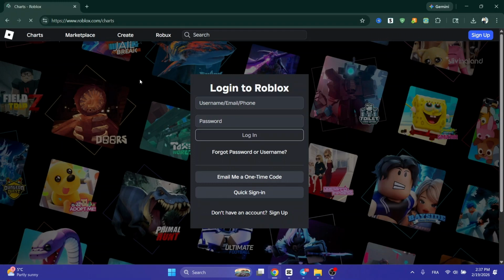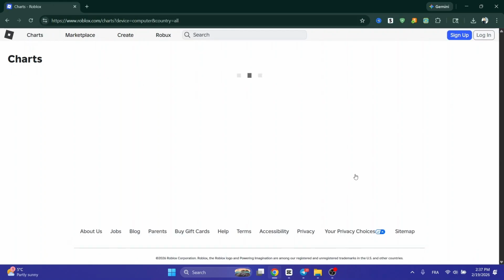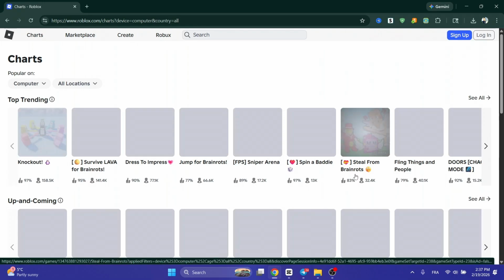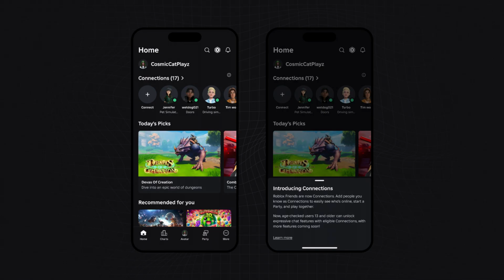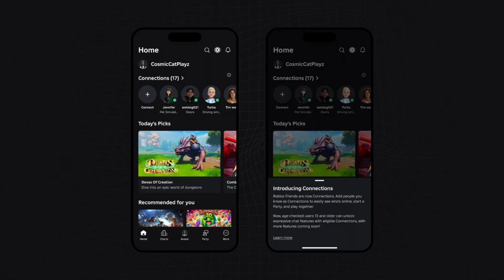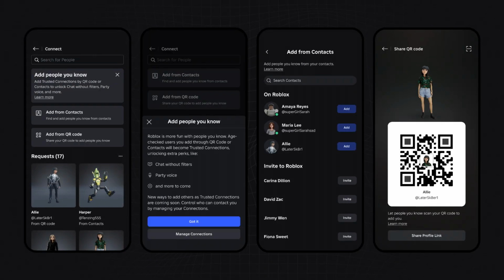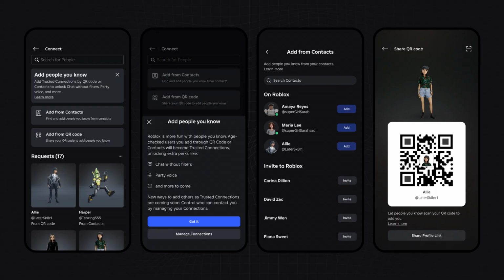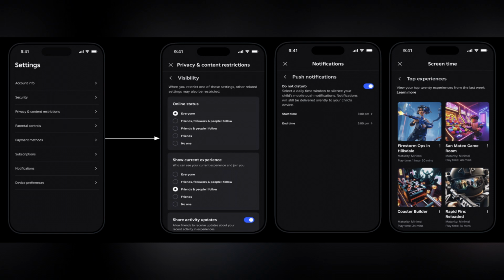How To Add Trusted Connections On Roblox (2026) Full Guide!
In this video, I'll show you How To Add Trusted Connections On Roblox